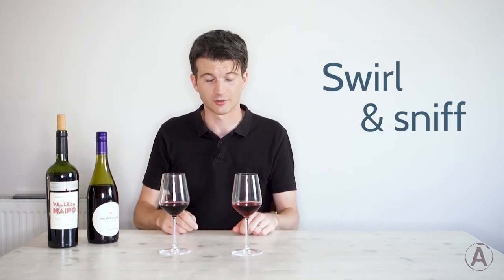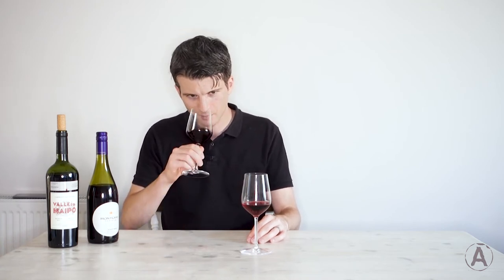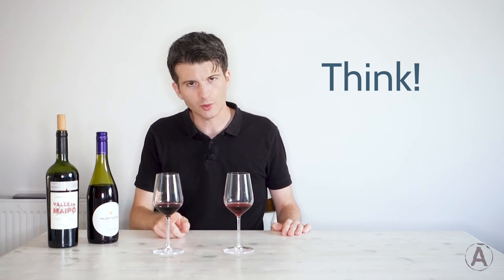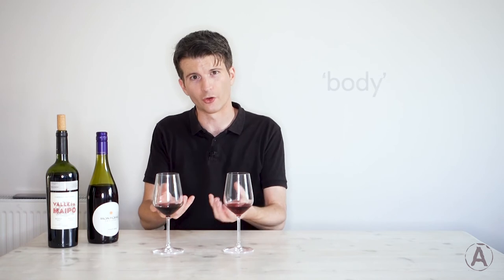Tasting tannins in wine... how to do it, and what to match them with | Intro to wine/6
Wine with Andy: An introduction to wine
Episode 6 - Tannin

The last of the three essential building blocks of wine is tannin...with a slight diversion into the idea of 'body'. We'll taste a more tannic vs a less tannic wine, to get a grip on grippy tannins.

Wines in this episode:
- Pinot Noir
- Cabernet Sauvignon
...both from the same country - your choice of country.

...both from Chile

Wines for next episode:
- Unoaked Chardonnay
- Oaked Chardonnay

Video contents:
00:00 - Introduction
03:47 - Tasting
04:25 - Tasting: look
05:36 - Tasting: sniff
07:05 - Tasting: swirl and sniff
08:05 - Tasting: taste
11:30 - Think!
12:47 - Tannin, body and food matching
13:37 - In praise of own label...
15:45 - Wines for next time